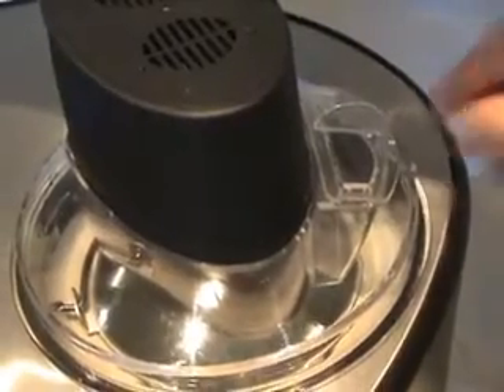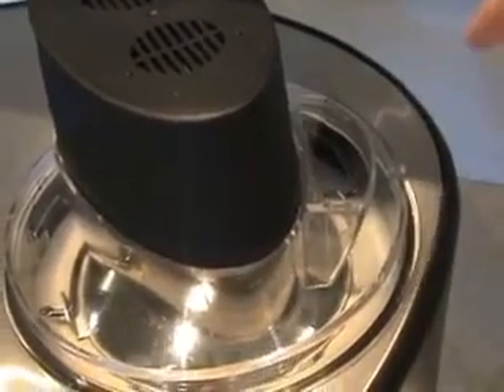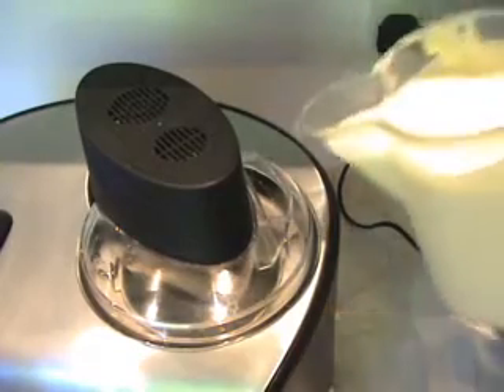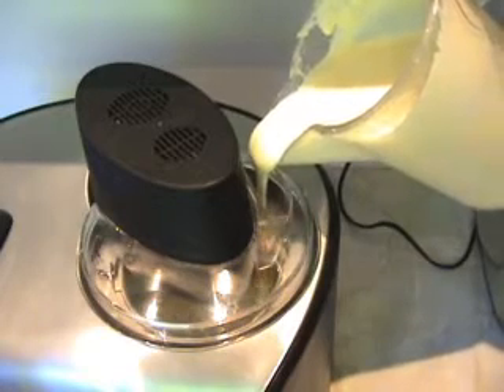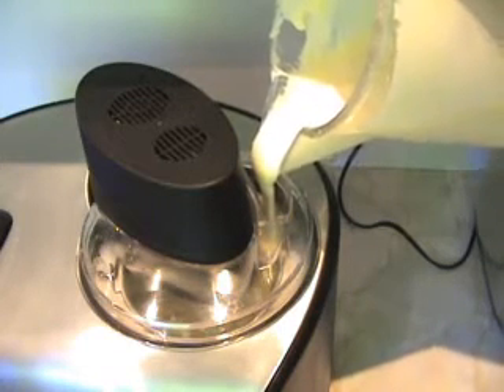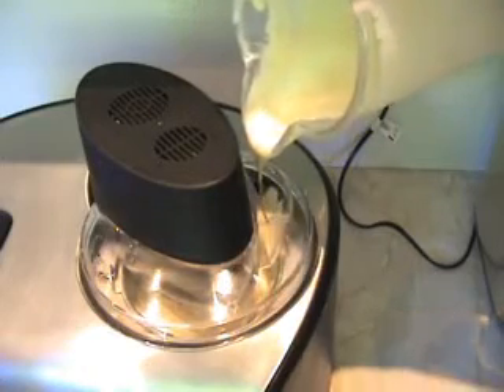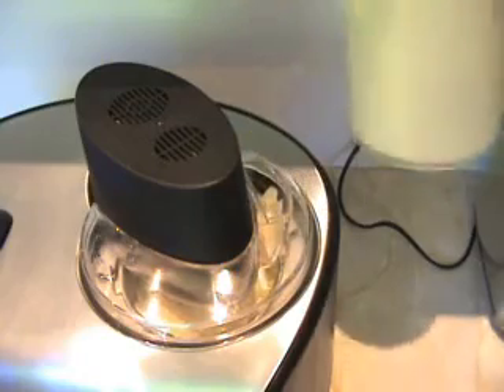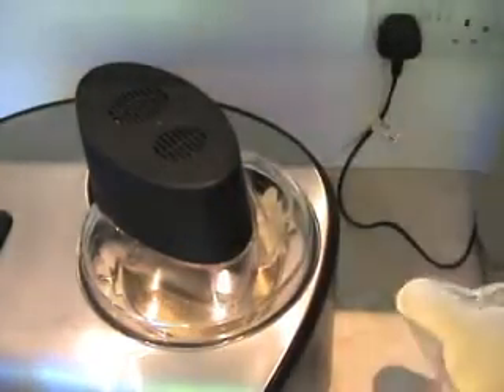Adding Ingredients through the ingredients hole on the Andrew James Ice Cream Maker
Here's a short clip of me adding ice cream mixture and chopped nuts through the ingredients hole of my Andrew James Ice Cream Maker.

You can also get the Ice Cream Recipe there too.